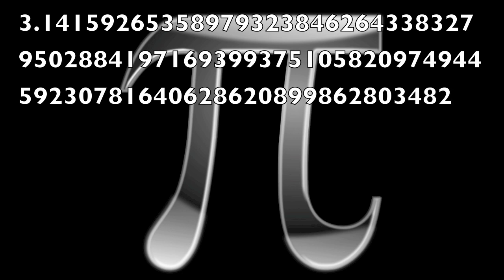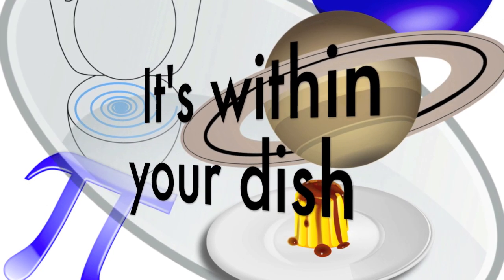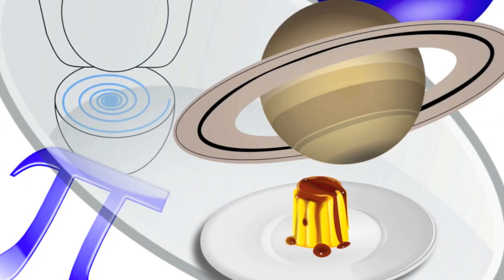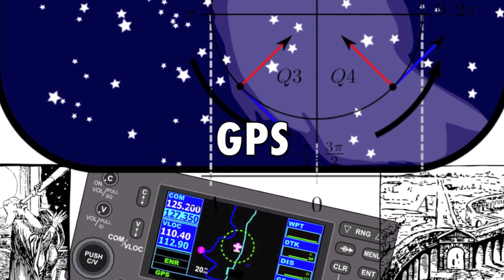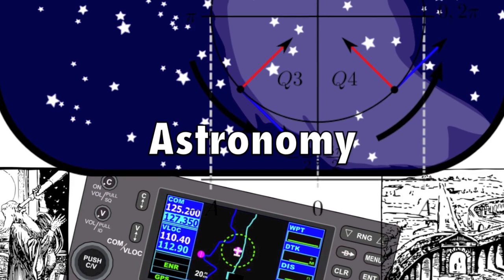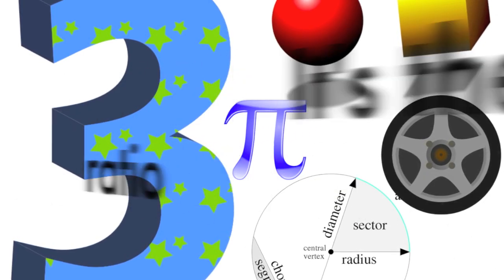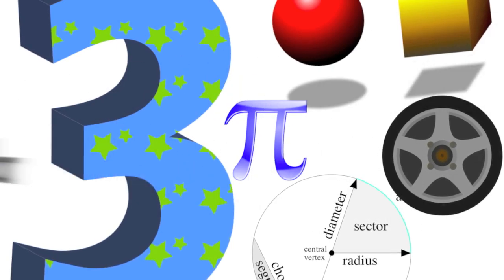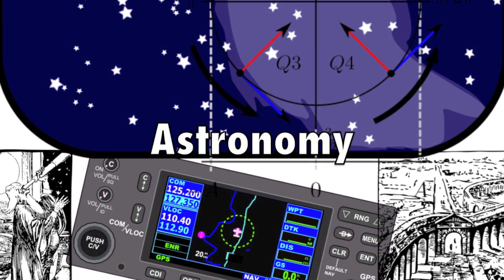Pi Day 2023 Song: March 14 (3.14)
Pi Day Song ... Know the numbers of Pi.

Rock and roll song all about pi (3.14159...), the most awesome number in all of mathematics, by the Social Studs. Are you into piphilology, or the art of memorizing the massive span of digits that make up pi? This track takes you through hundreds of decimal places ending with 1,000 total. You will learn about major professions that utilize pi and where pi shows up in our everyday lives.

World Pi Day is on March 14, 2015 so make sure you blast this song loud and proud as you prepare for this historically dorky celebration.

All images in this video are in the public domain.